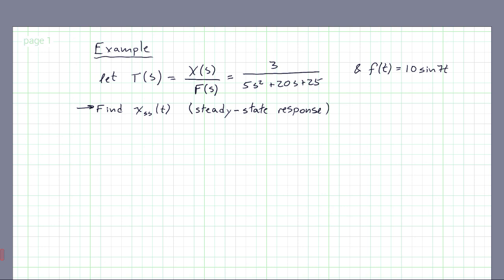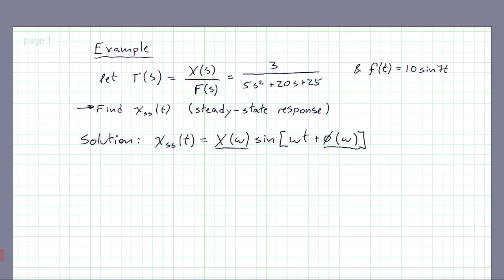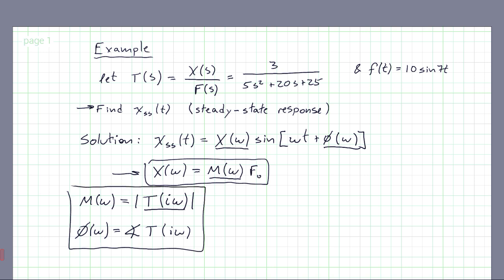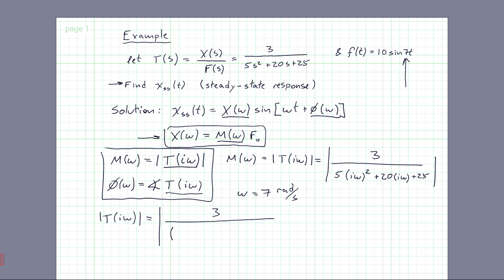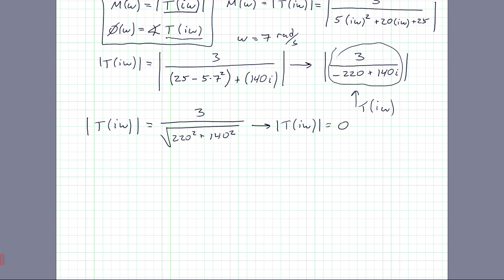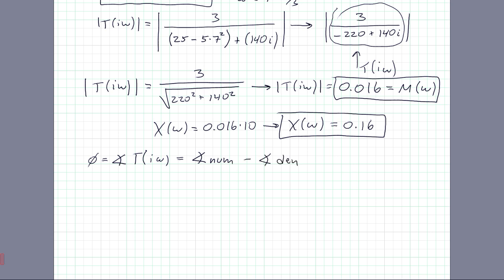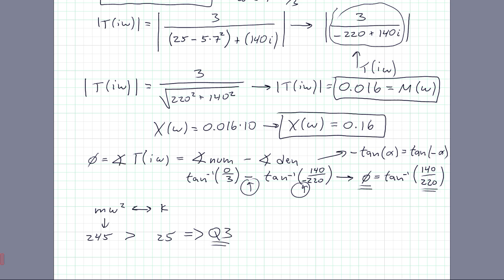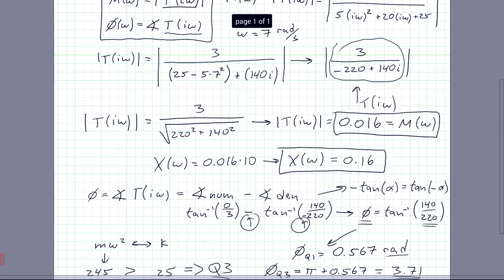Steady State Displacement of a Mass-Spring-Damper System Using Frequency Transfer Function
This shows an example of how to calculate the steady-state displacement function given a transfer function and a HARMONIC forcing function as the input.

This example uses the frequency transfer function method: by evaluating the transfer function at s=iw, one can find the magnitude and angle in order to obtain the amplitude and phase of the steady-state displacement.